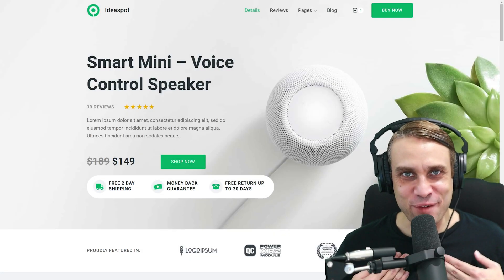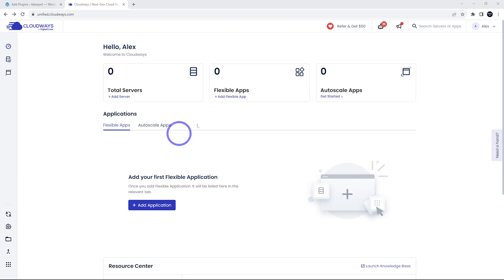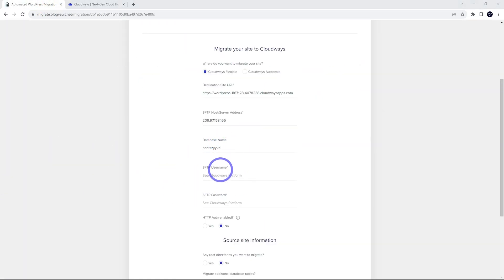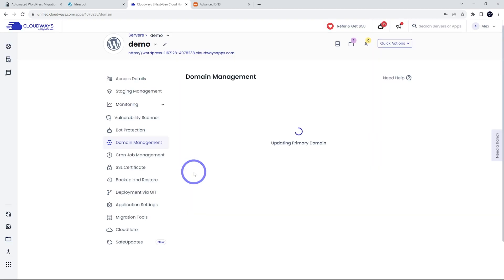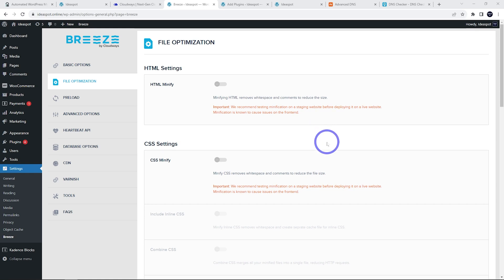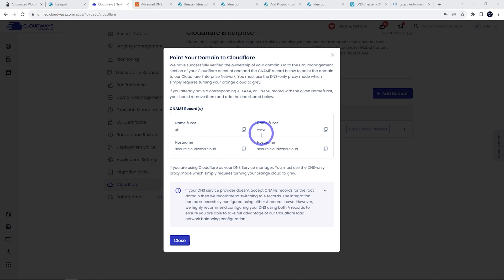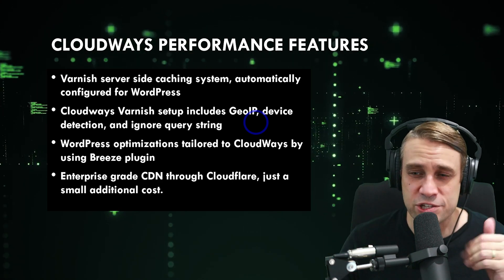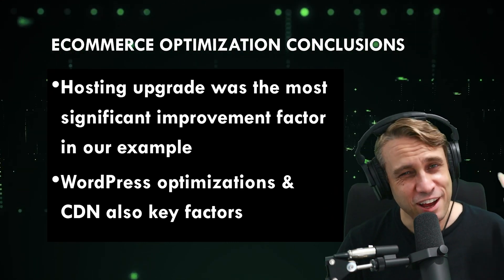Make Your eCommerce Store FASTER - Optimize Core Web Vitals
0:00 Introduction
1:07 Hosting Upgrade
3:31 Server migration
7:39 Server optimizations
11:04 Add CDN
13:01 Additional features
15:08 Conclusions